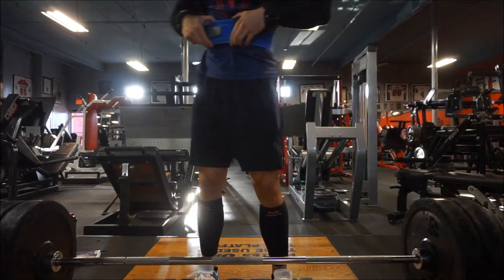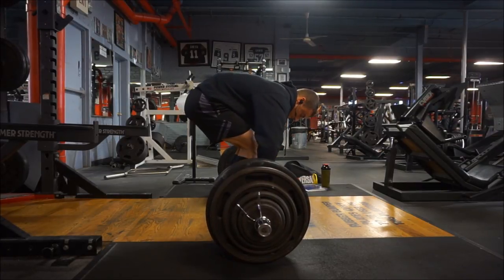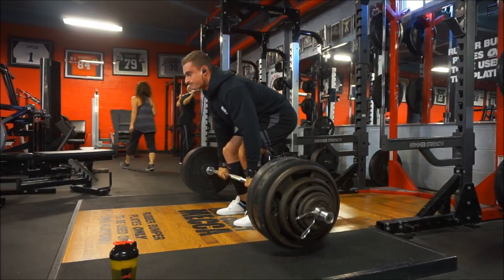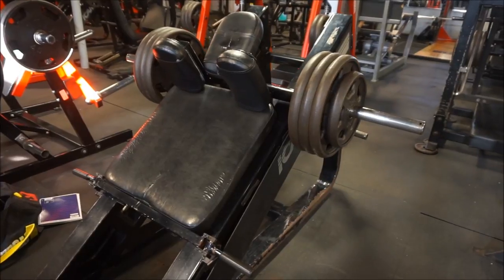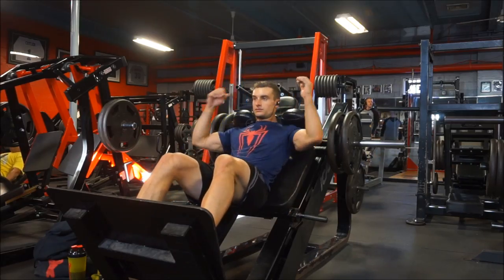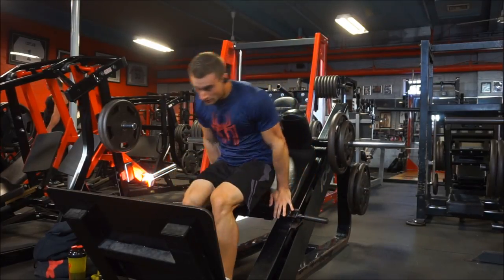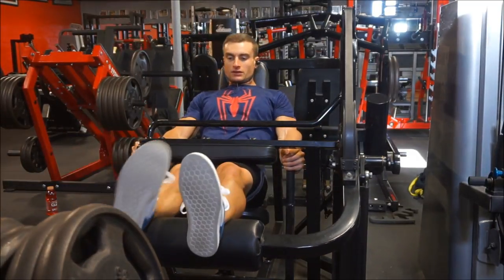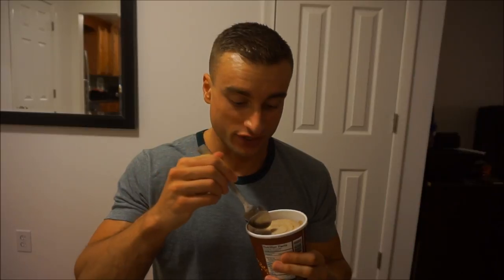Rep Range on Accessory Exercises | Deadlift Workout | Candy Bar Halo Top